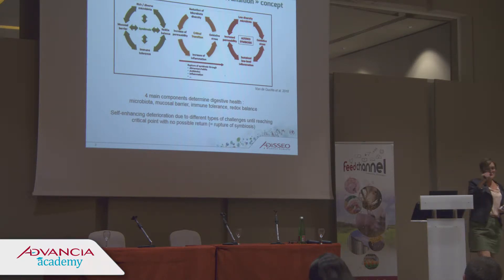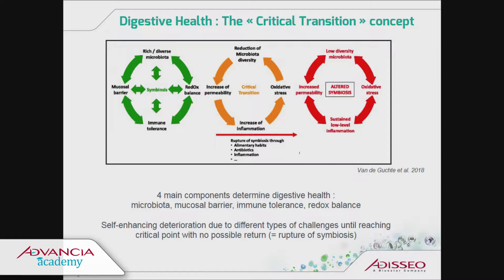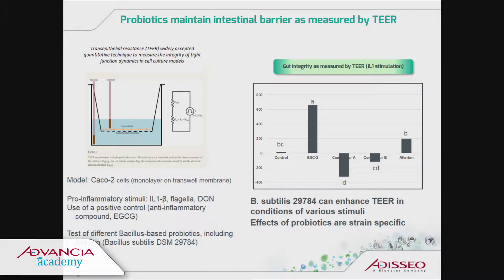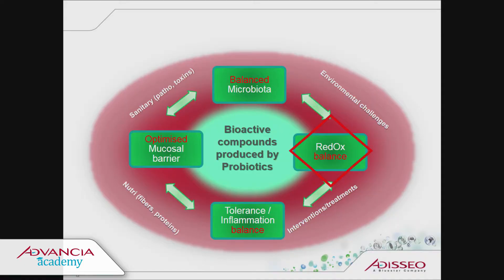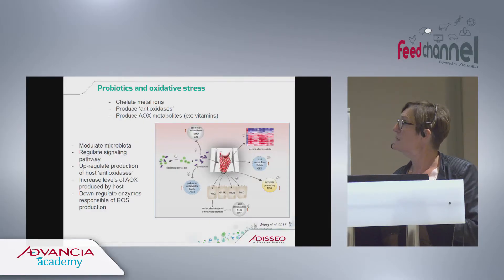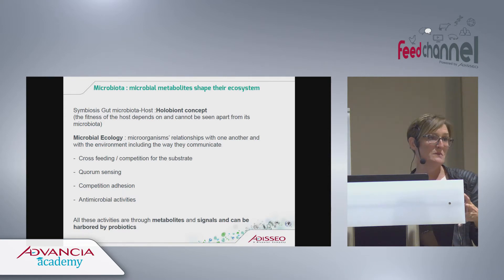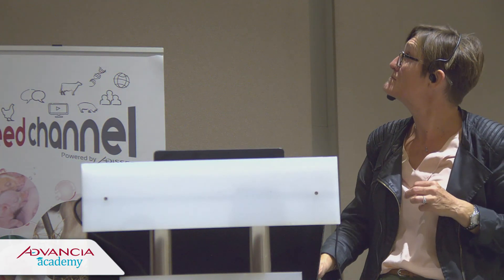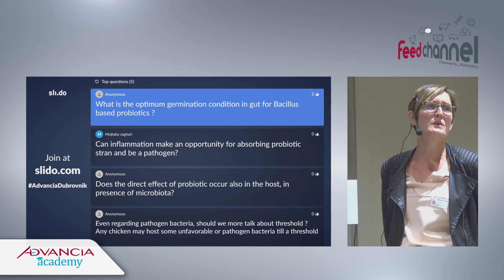Estelle DEVILLARD - Advancia Dubrovnik 2018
At each level of digestive health (microbiota, mucosal barrier, immune tolerance, redox system), balance must be maintained. Probiotics can act at the four levels involved in digestive health. Their effects are strain specific. The mechanisms involved are under investigation, but at least involves the production of bioactive compounds.